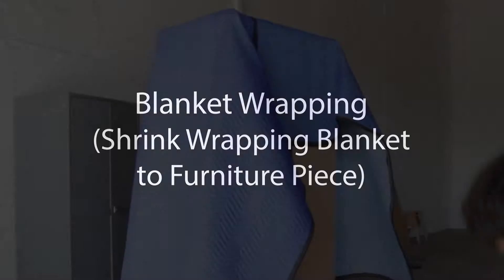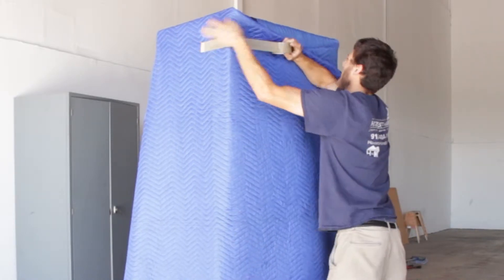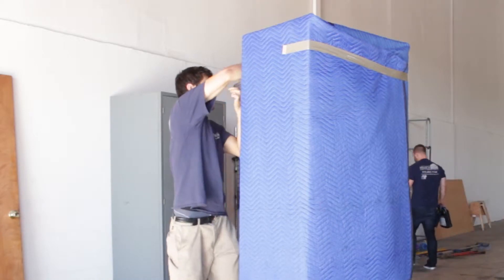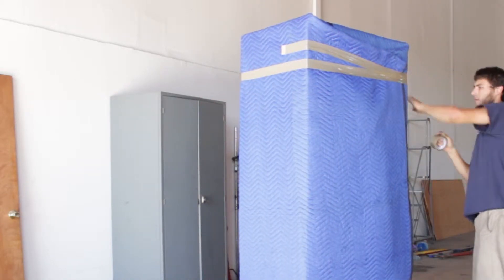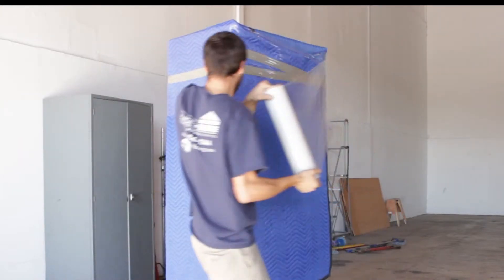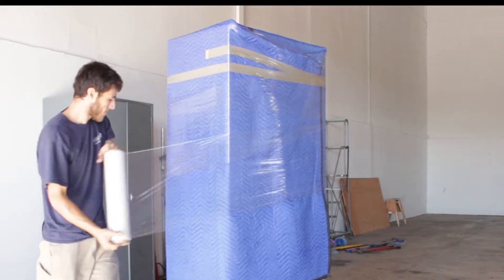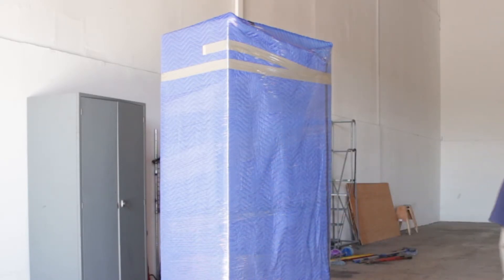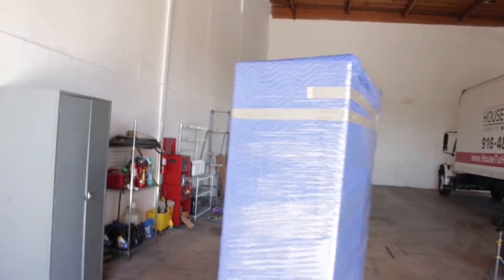Blanket Shrink Wrap